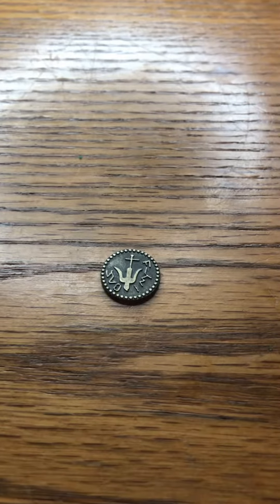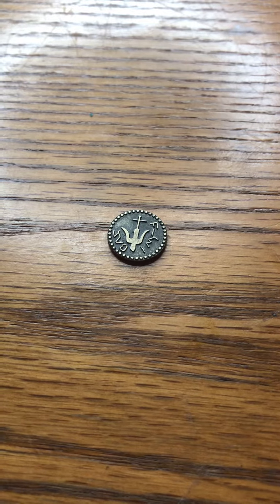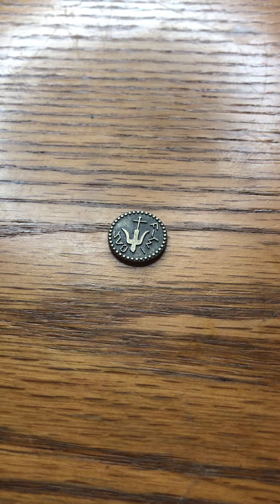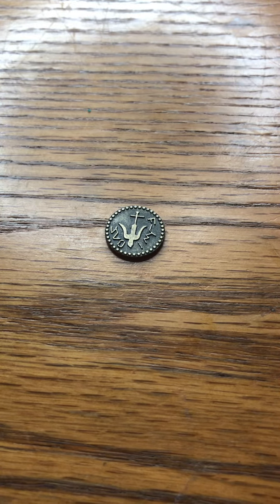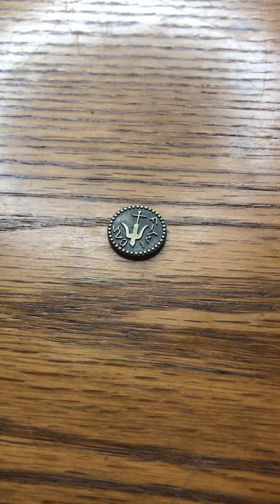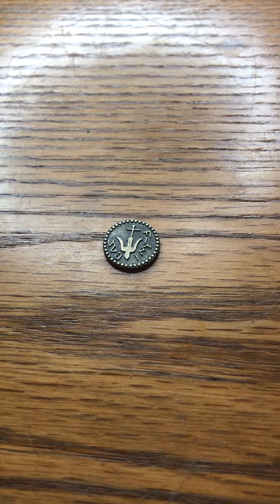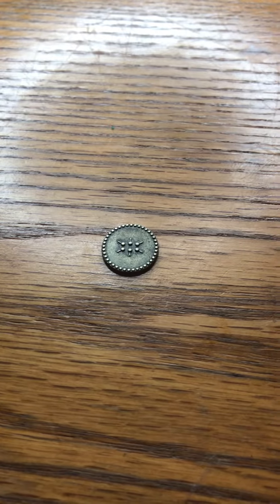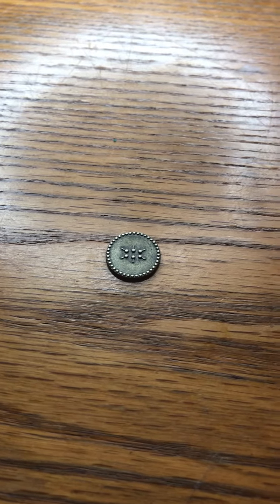Widows Mite Coin Given To Me From My Friend Greg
We were gifted a widows mite coin and had to do some research on it.
Hope you enjoy!👊💥                                                         2000 Year Old Ancient Coin Saved From The Bible.     Never Seen This Coin Before